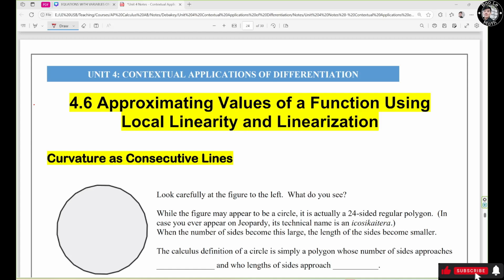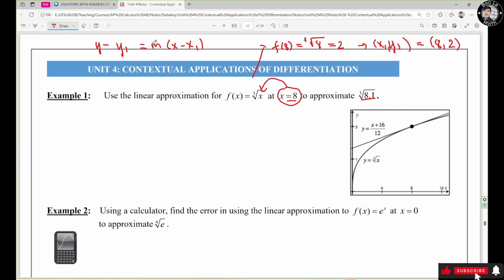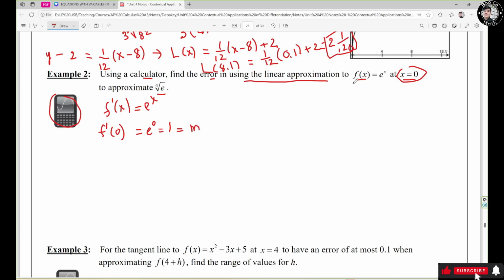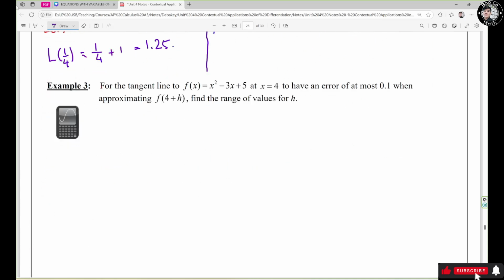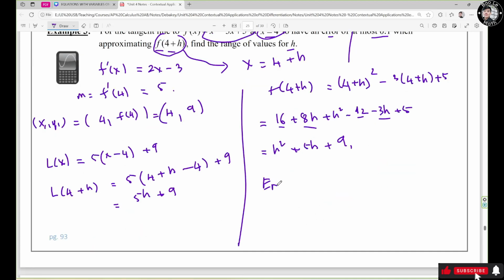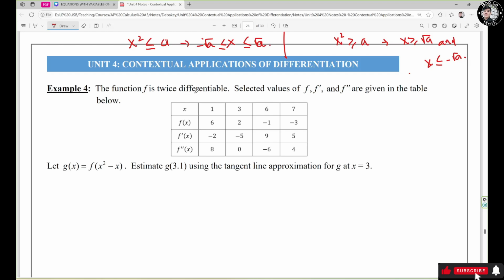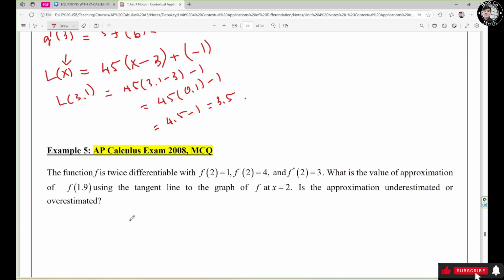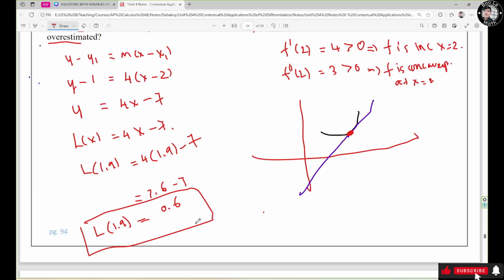AP Calculus AB/BC | Topic 4.6 | Approximating Values of a Function Using Linearization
In this AP Calculus AB/BC video, we dive into Topic 4.6: Approximating Values of a Function Using Local Linearity and Linearization. This topic is all about using the tangent line to a curve at a given point to approximate function values close to that point. It's a key application of derivatives and a concept that shows up often in AP-style questions.

We’ll break down what local linearity means, derive the formula for linearization, and walk through step-by-step examples that show how to apply it in real AP problems. By the end of this video, you’ll be able to estimate tricky function values using nothing more than a derivative and a point on the curve.

This video is perfect for reviewing before a quiz, test, or the AP exam. Don’t forget to try the practice problems at the end and check your solutions with the provided answer key!

🔗 Watch our full Unit 4: Contextual Applications of Differentiation playlist to level up your skills.